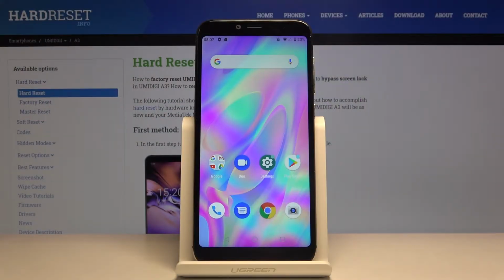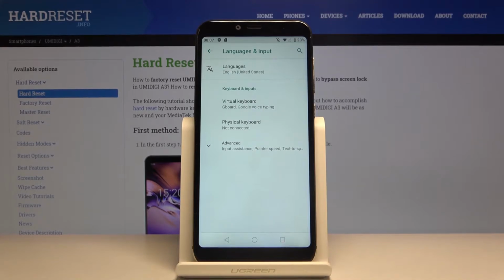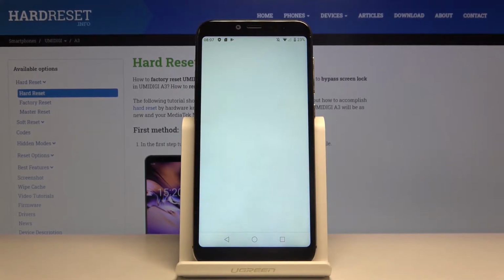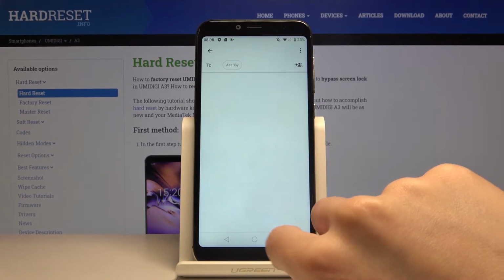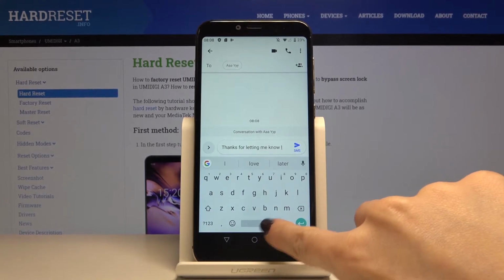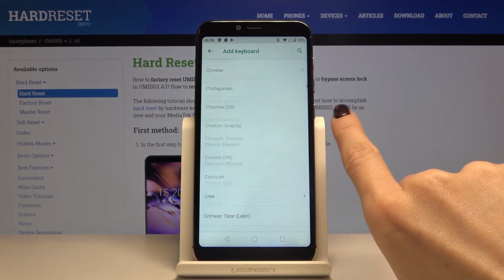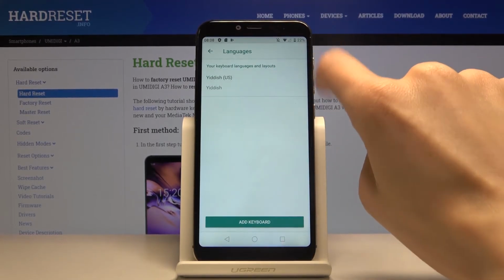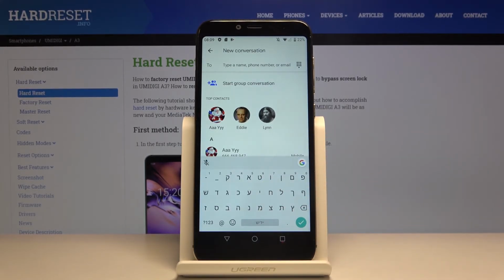How to Set Up Language of Keyboard in UMIDIGI A3 - Change Keyboard Language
Learn more info about UMIDIGI A3:
We are coming to show you the easy way to select different language of keyboard in Umidigi A3 than current one. Watch carefully the above instruction video and make sure that you will be able to change keyboard language in anytime that you want to.

How to Change Keyboard Language in UMIDIGI A3? How to use Keyboard Dictionary in UMIDIGI A3? How to Update Keyboard Dictionary UMIDIGI A3? How to locate Dictionary Settings in UMIDIGI A3? How to Change Keyboard Language in UMIDIGI A3?